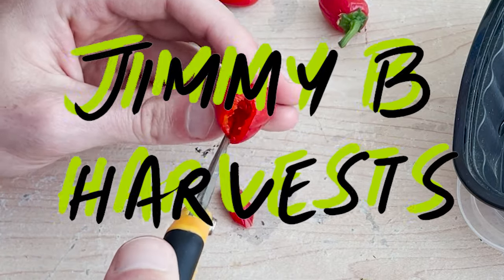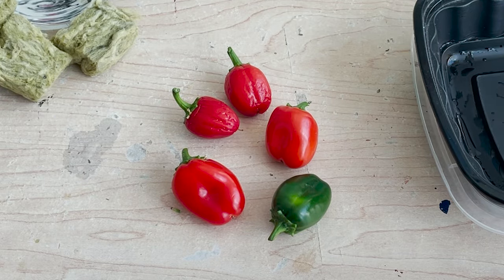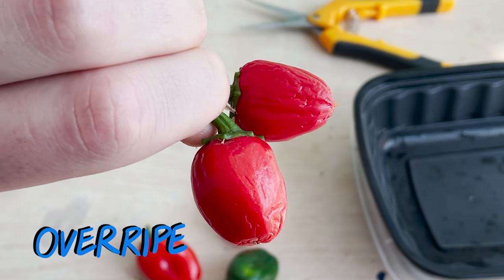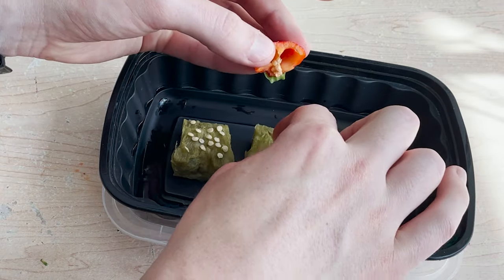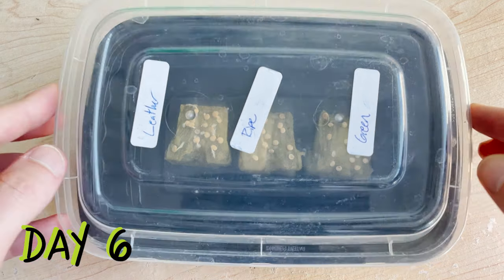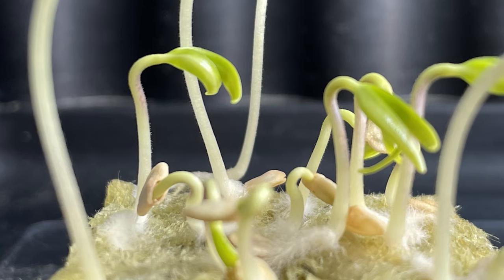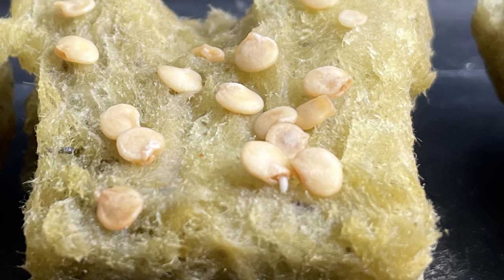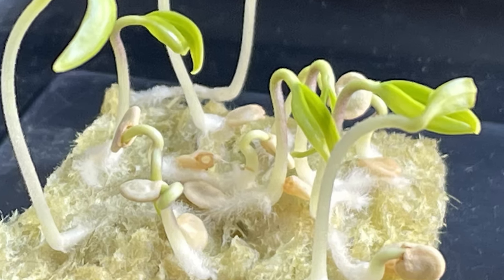Harvesting Pepper Seeds - how to MAXIMIZE germination rates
In this video I'll be harvesting pepper seeds from a variety of peppers, picked at different points in their life cycle. I'll be attempting to germinate the seeds of each pepper, to highlight for us what the best way to harvest peppers for seed is.

I'll be doing this with snack bell peppers, but these principles will apply to nearly all pepper species- including chilies, jalapenos, ghost peppers, etc. Most peppers are juicy and delicious well before they are fully ripe, so it is common for people to harvest peppers earlier than they should. As we will see, timing your harvests is especially important when looking to save seed from peppers.

Saving seeds is an excellent way to get more value from your garden, and keep your favorite plant's genetics alive. Best of luck to you with your own pepper seed harvests!

Product Links

I also used Future Harvest nutrients on the channel